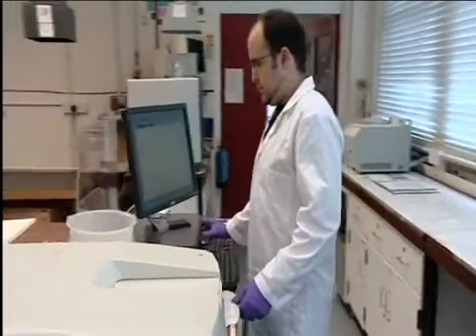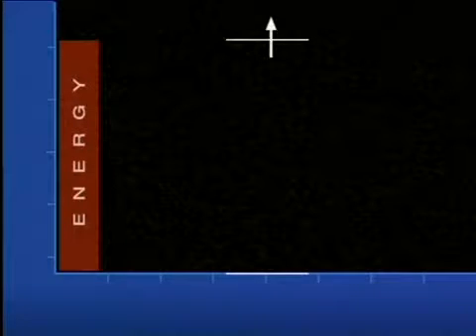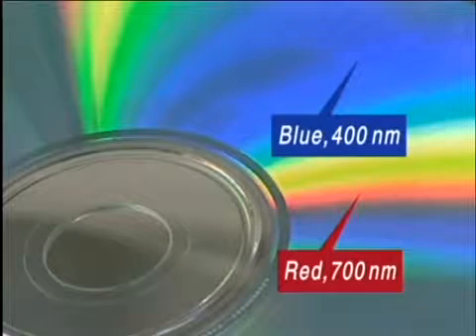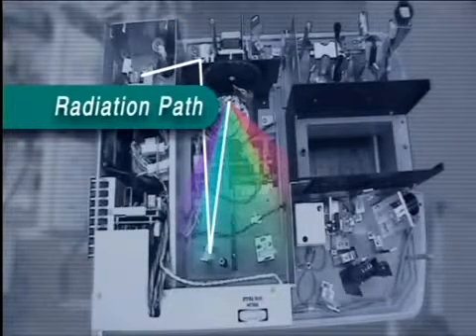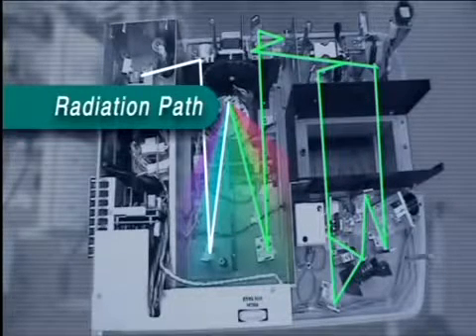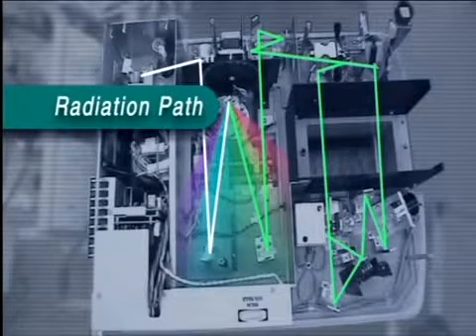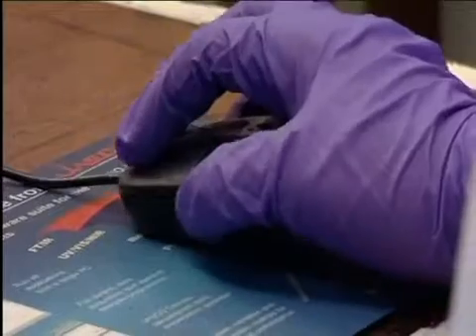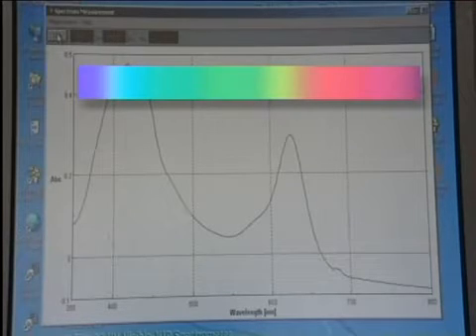Ultraviolet Visible Spectroscopy UV Vis